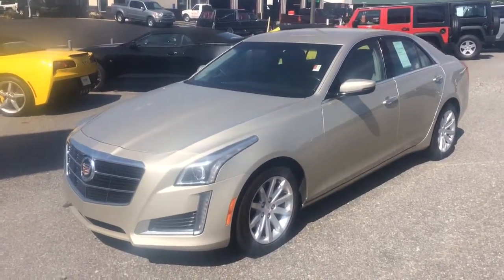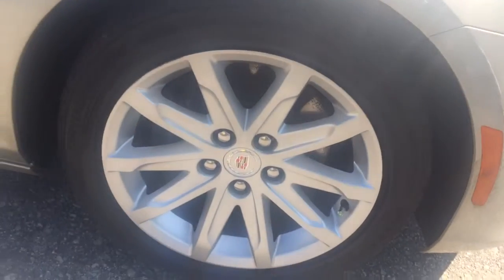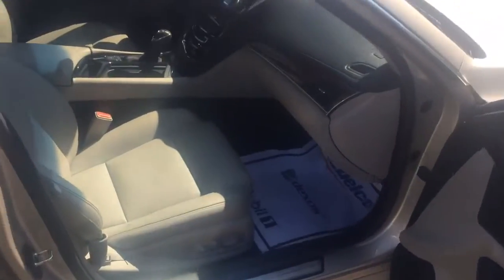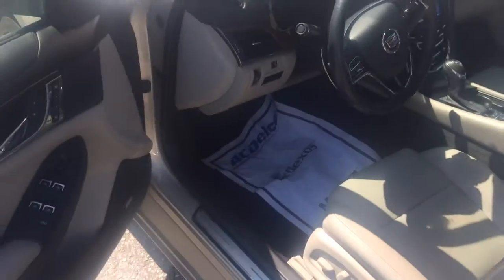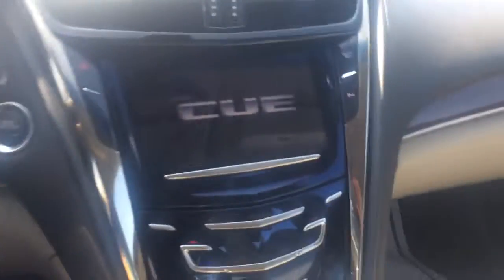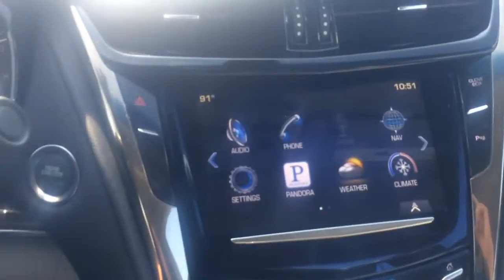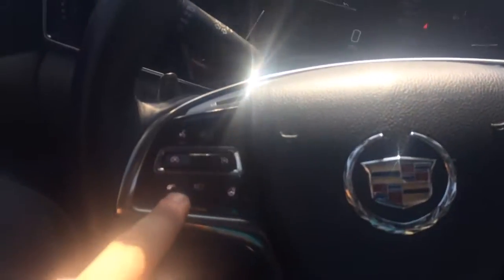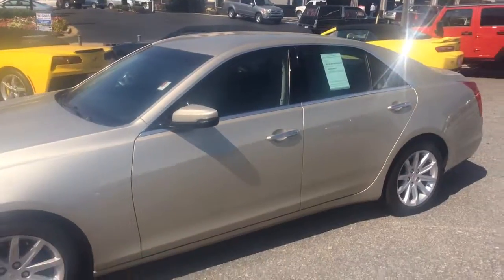2014 Cadillac CTS for you Monica!